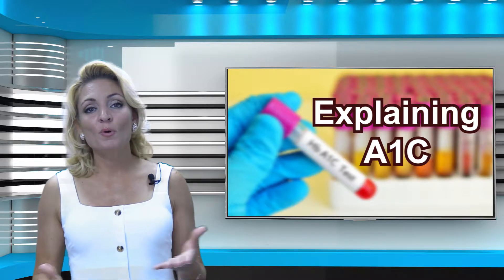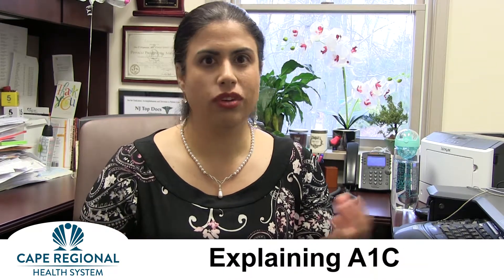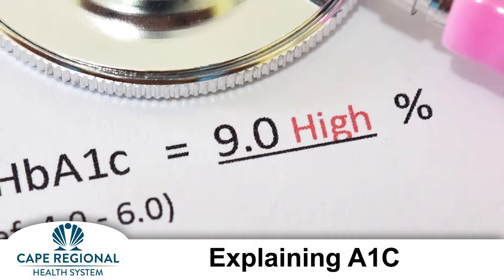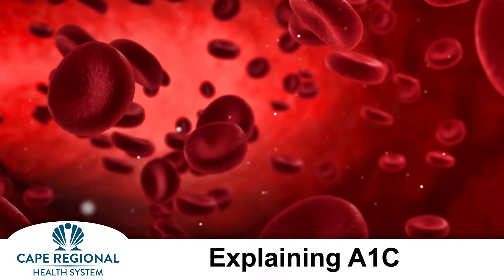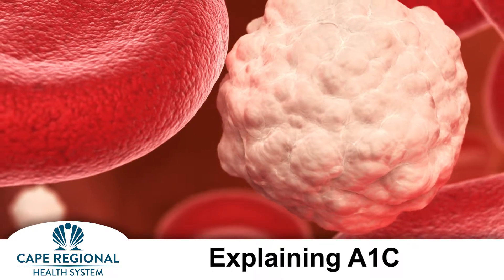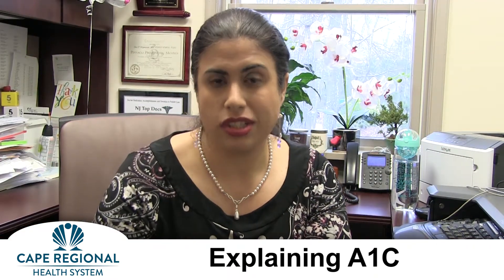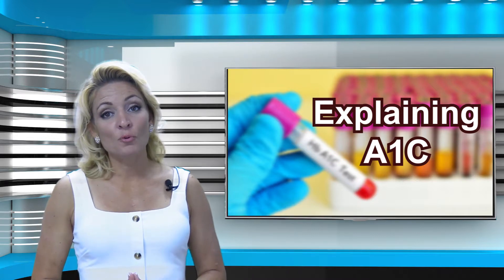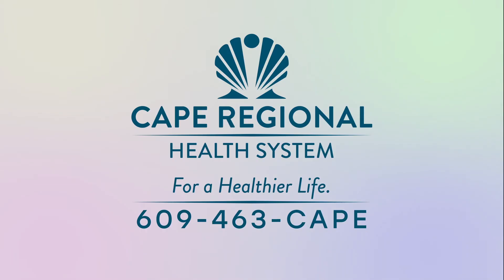Understanding A1c - Herald Health Minute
When people are diagnosed with diabetes, they learn about their A1c level. Dr. Anita Raghuwanshi explains.